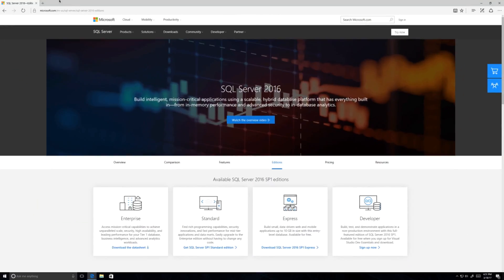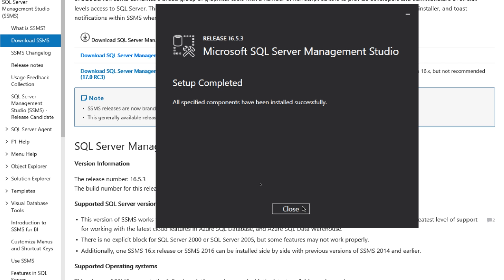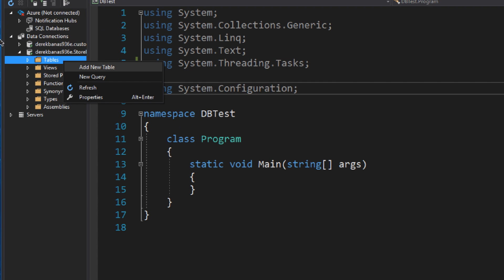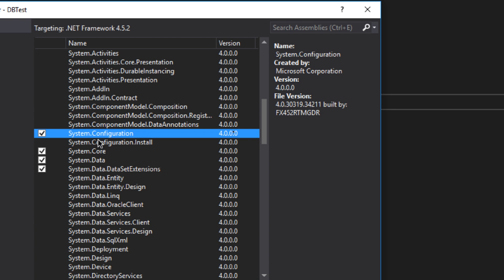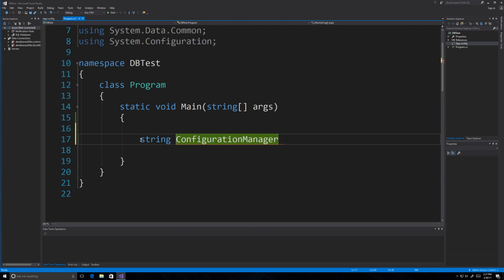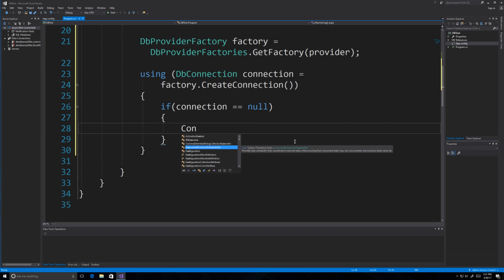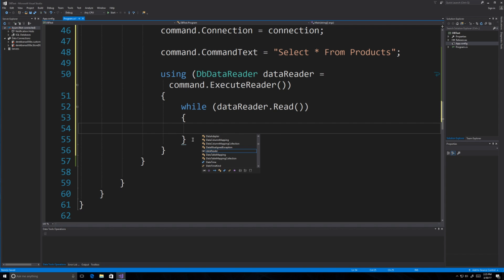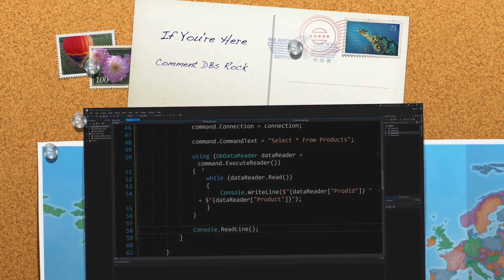C# Tutorial 25 C# Databases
This C# Tutorial is going to cover a lot in a short video. I'll set up the newest SQL Server and Visual Studio 2017. I'll then explore Creating Tables, Using SSMS, App.config, Connecting to SQL Server with C# and a whole lot more.